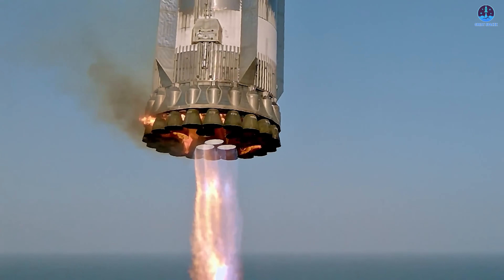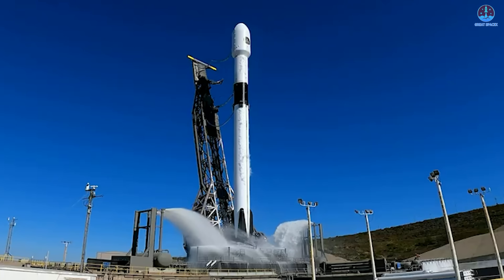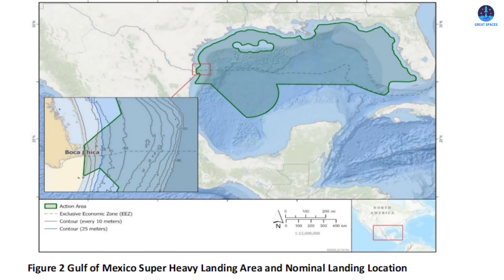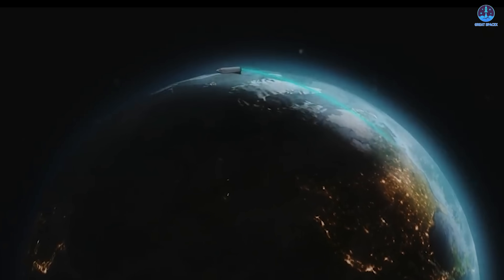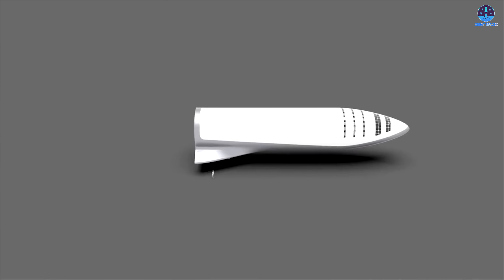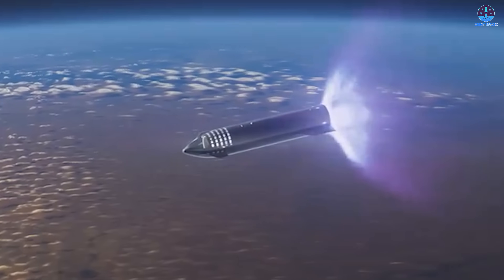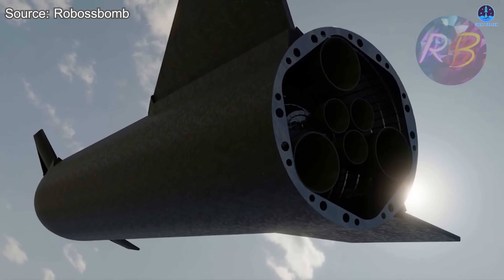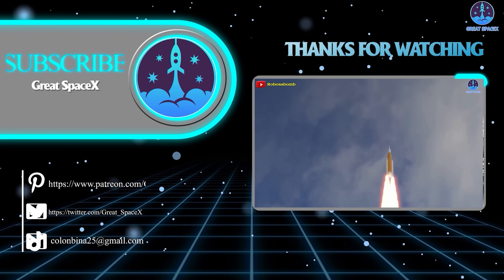SpaceX’s Genius Solution to Land Starship on Droneship by Legs Thrilling Scientists' Minds...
00:00: Intro
Landing on the droneship with legs
06:39: Problems
08:43: Upcoming tasks
Conclusion
Landing by Mechazilla arms.
This is the primary landing method SpaceX uses to achieve rapid and complete reusability.
But what about missions with special requirements? Starship has always been designed with versatility in mind.
In those cases, an alternative comes into focus. Landing on a droneship using deployable landing legs, a method made famous by Falcon 9, becomes a viable option.
So how would this approach change Starship operations?
Let us find out on today’s episode of Great SpaceX.
SpaceX is expanding in every dimension, not only in its flight objectives but also in the scale of its operations.
Beyond Starbase, SpaceX is now turning its focus to Florida, where two major launch sites are planned. These include up to forty four launches from LC-39A and seventy six launches from SLC-37. Similar to Starbase, both of these launch complexes are expected to feature launch towers that assist with both liftoff and landing. But is that the only landing method under consideration?
The answer is no. According to the relevant Environmental Impact Statement documents, some flights may return using a familiar approach that has already been mentioned, landing on a droneship. There is no misunderstanding here. This method can be applied to Starship. To make this possible, Starship would need additional landing legs to maintain stability. Some have suggested that instead of adding legs, SpaceX could design a holding or securing system on the droneship itself. However, this approach would likely increase both the complexity and the mass of the droneship.